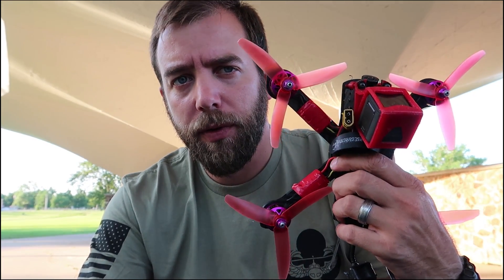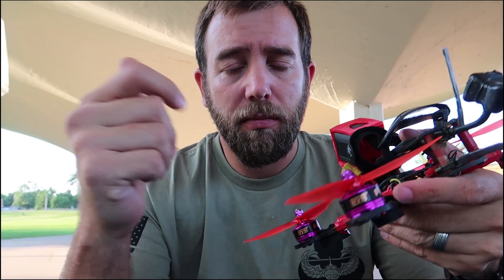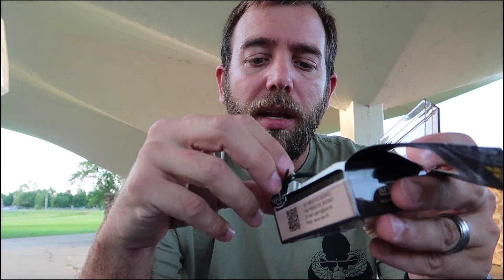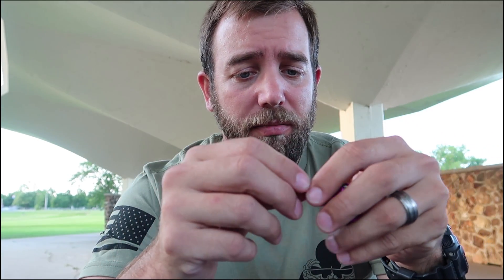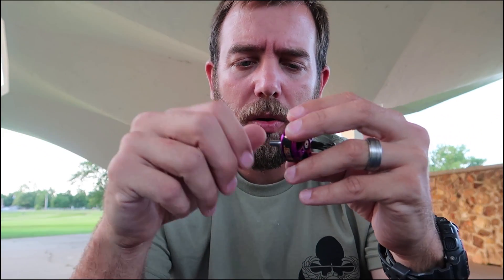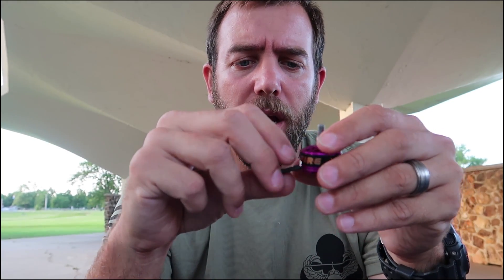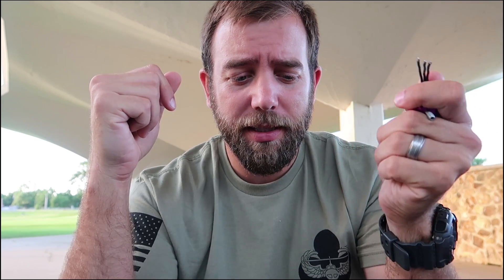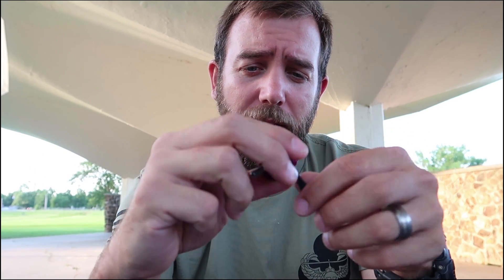DYS Fire 2206/2600kv Motor Review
Figured I'd do a quick little review and flight video of the DYS Fire 2206/2600kv motors. Recap: These are sweet motors. Durable, provide plenty of power across the whole powerband and for $20 each, they can't be beat. Oh, Don't forget the bell screw. No-Mo C-clips. If you are in the market for new motors, consider the DYS Fires. These are by far, my favorite.

My Setup:
MQC Fusion
DYS Fire 2206/2600kv
RaceKraft 5040
Betaflight F3 FC 3.1.6
TBS Bulletproof 25A ESC's
TBS Unify Pro HV VTX
TBS Triumph Antenna
Run Cam Swift FPV Camera
Thunder Power Adreniline 1300mah 4S
GoPro Hero5 Session
MQC Le Drib Session mount

MQC Fusion
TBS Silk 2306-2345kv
HQ Props 5x4.3x3 V1S
Betaflight F3 FC 3.1.6 Dshot
DYS XSD30aV2 Dshot

If props are in the video frame:
Lumenier QAV-XS
Lumenier 2206/2350
Dalprop Cyclone 5046
DYS F4 Pro BF 3.1.6 Dshot
DYS XSD20a Dshot
TBS Unify Pro HV
TBS Linear antenna
Foxeer HS1177
GoPro Hero5 Session
Lumenier 3d printed mount

Camera:
Canon G7X mark II
Gorilla Pod tripod thingy.

Song: Ghost
Artist: Vorsa